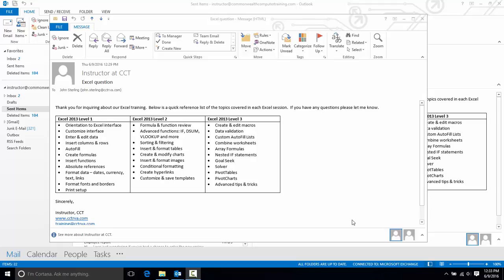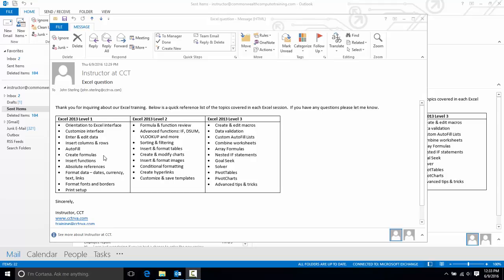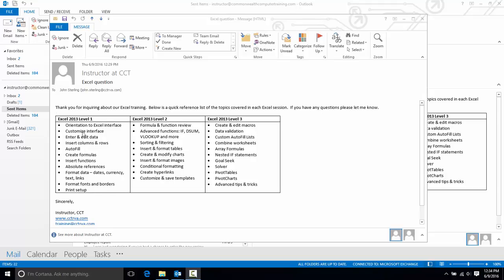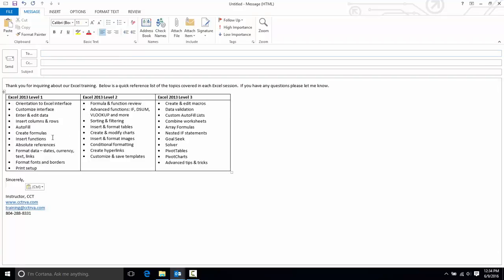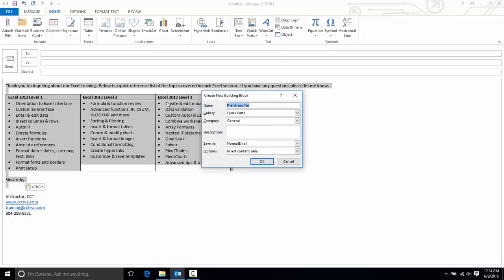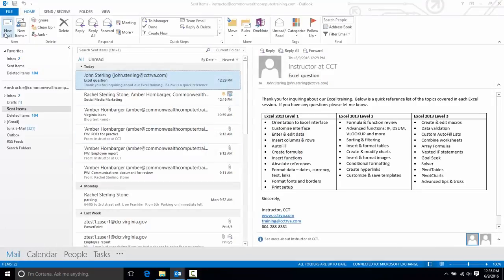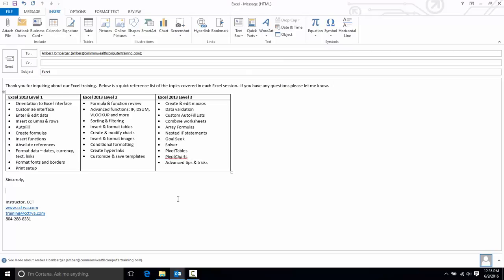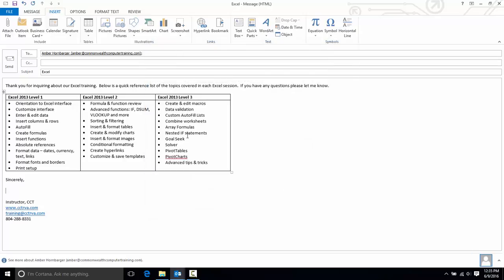Outlook 2013 Quick Parts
Insert stored information into an Outlook 2013 mail message with just a couple of clicks!